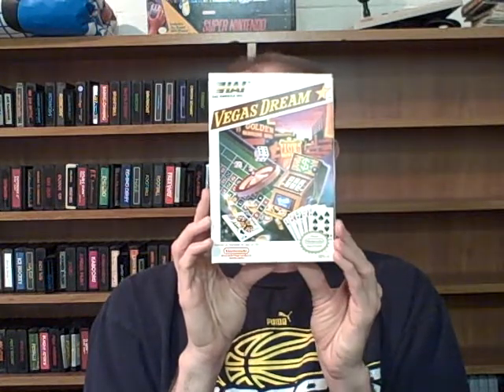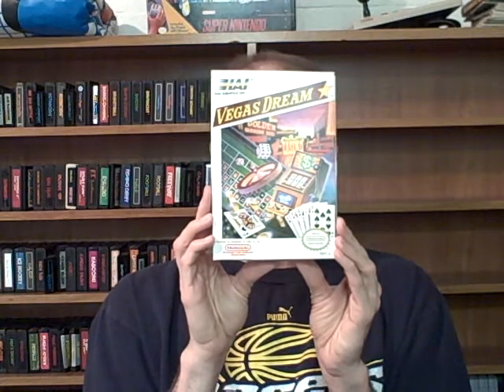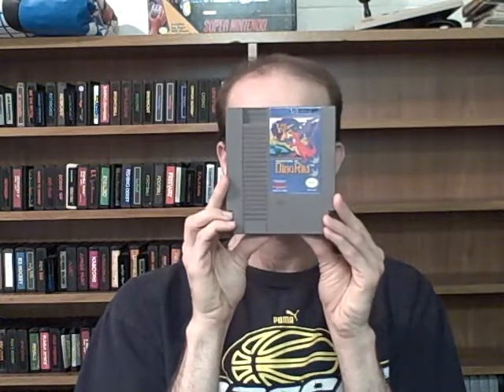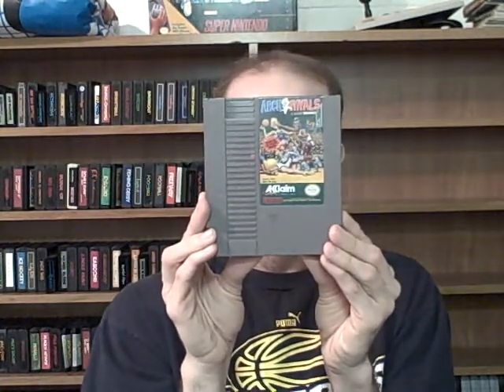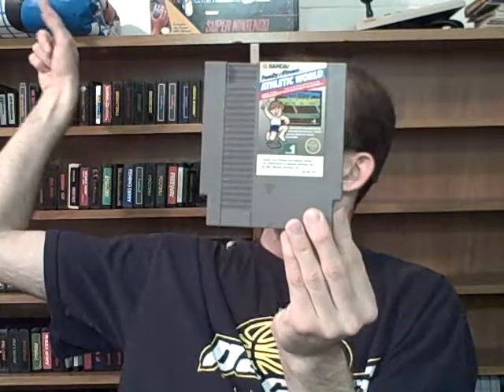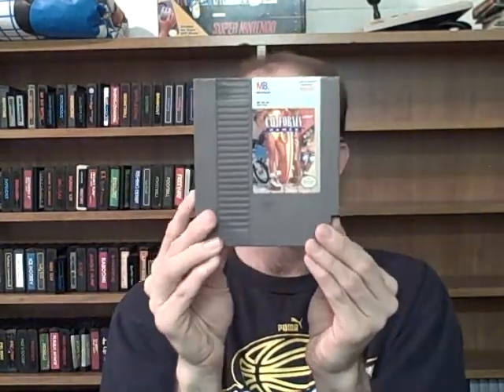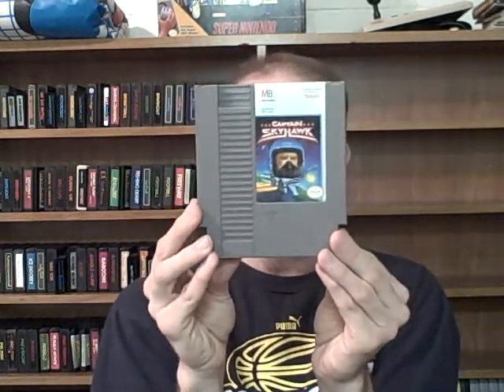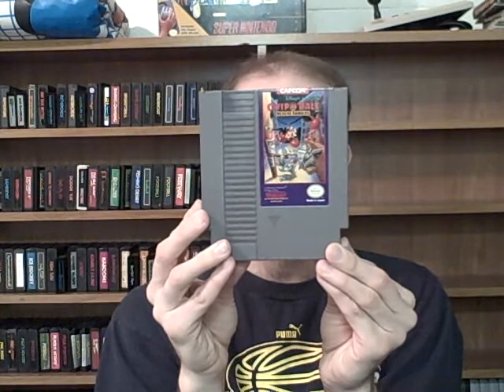protaku82's NES Collection (1) (as of 2/13/10)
The first part of my NES collection.